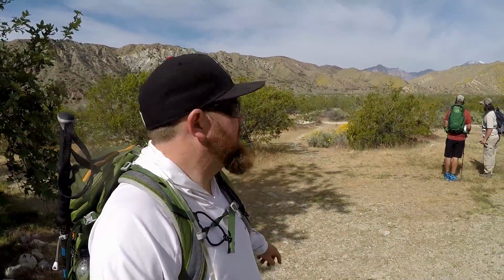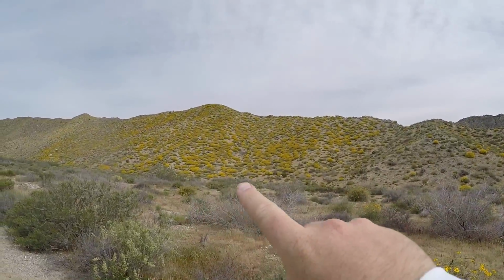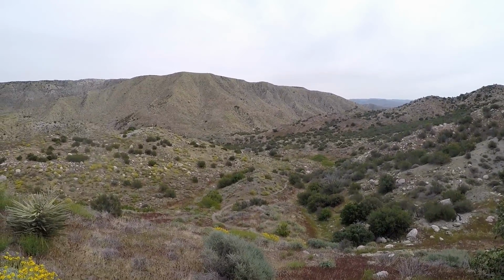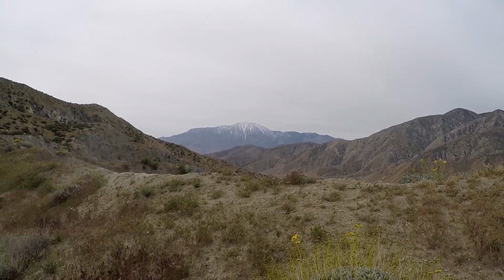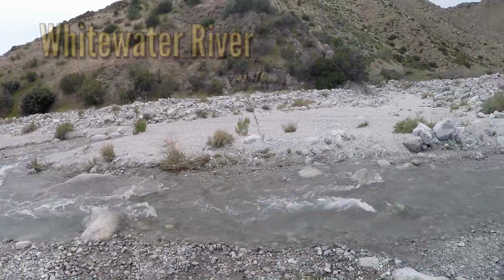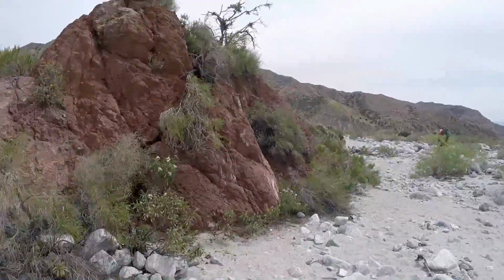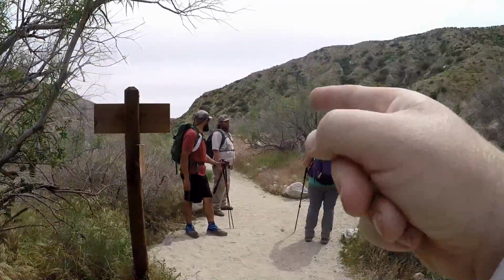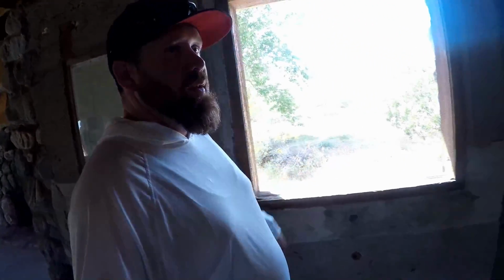Stonehouse to Whitewater Preserve Hike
We hiked from Stonehouse to the Whitewater Preserve.  Some of the hike is along the PCT.  We also saw a Western Diamondback Rattlesnake. Also saw some great wildflowers.